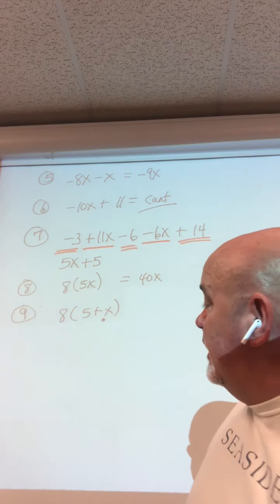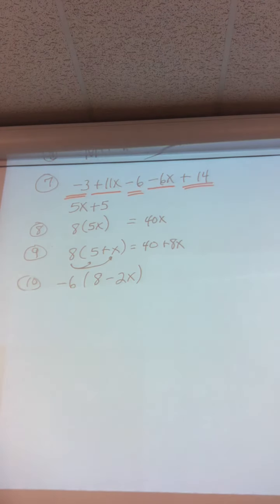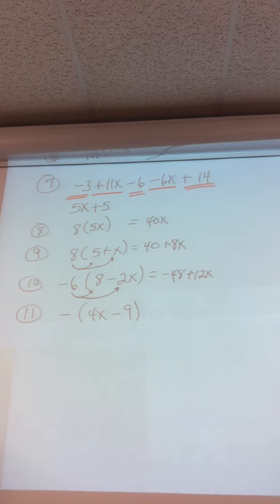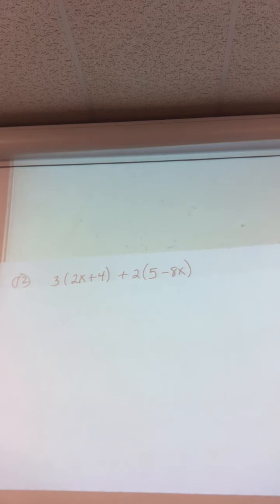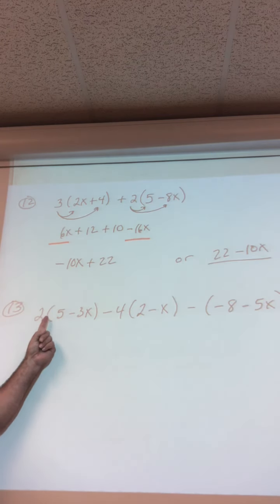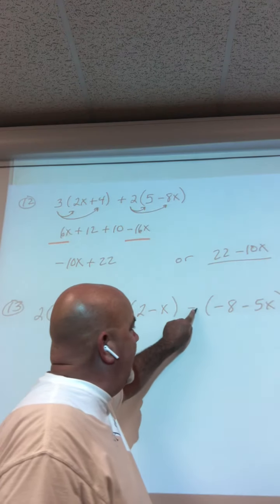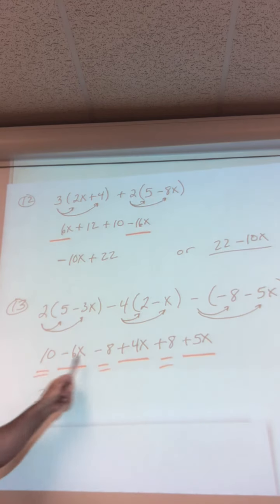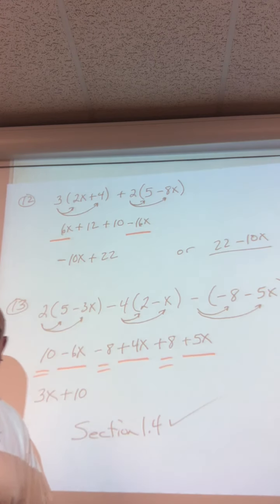Intermediate 1.4 part 2